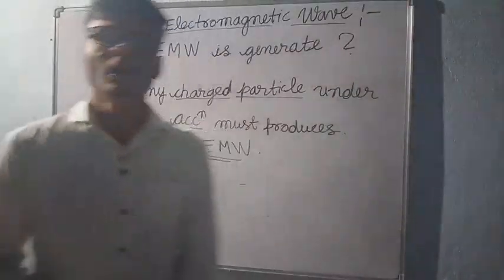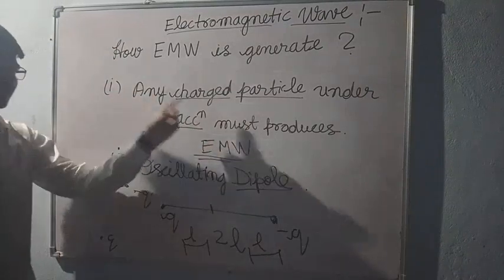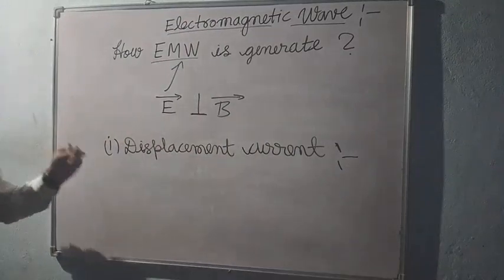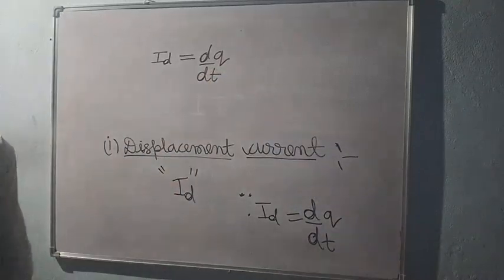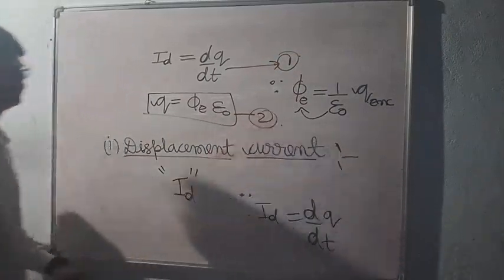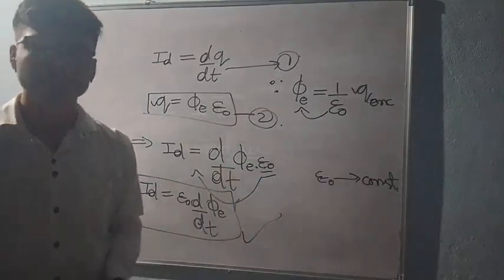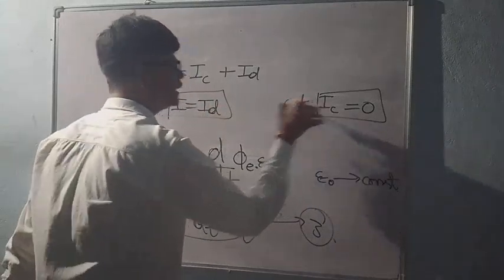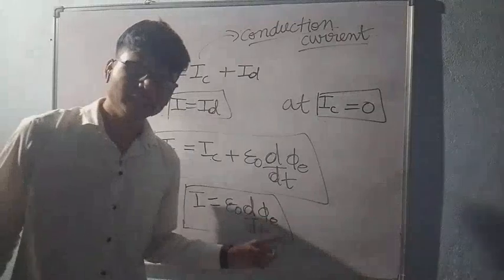Lecture 2 EMWs 🧲⚡(EMW) FOUNDATION IIT-JEE/NEET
An amazing lecture on (EMW) By Ayush R.(IIT MADRAS)

Just have a Pen And Copy , Note it down to get rapidly.